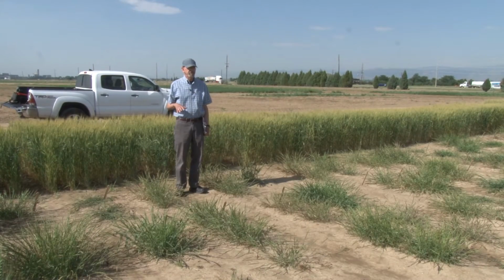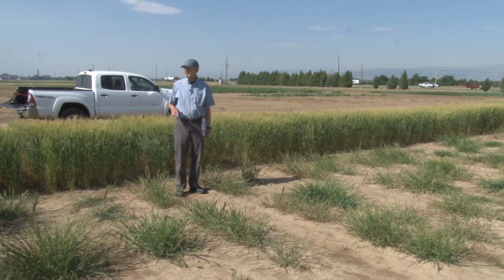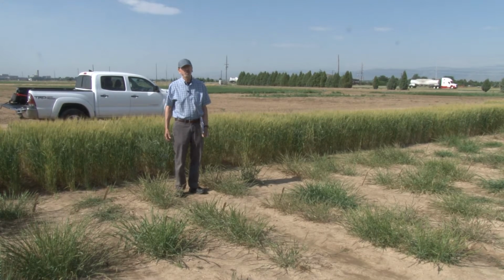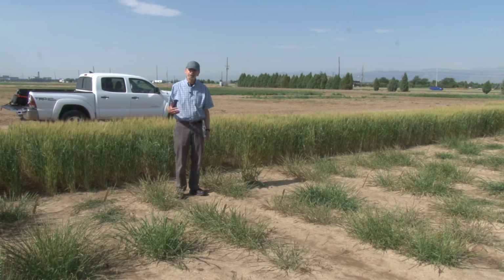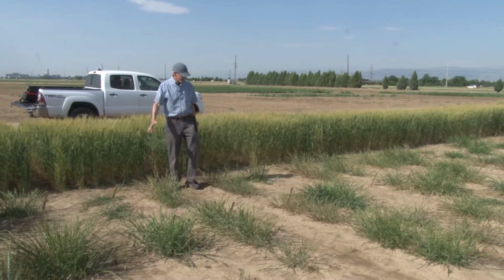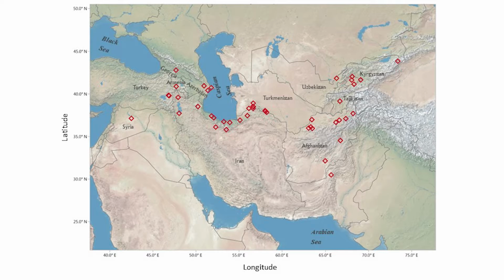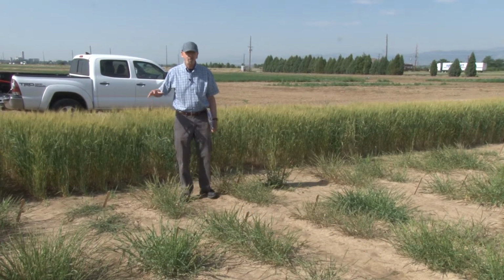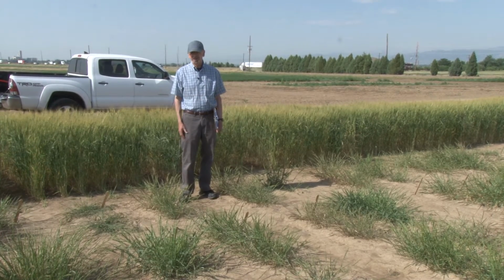D Genome Diversity of Aegilops tauschii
Dr. Patrick Byrne, Colorado State University, shows the diverse growth habits of wheat's D-genome progenitor, Aegilops tauschii, and discusses the processes used to cross Ae. tauschii with bread wheat.